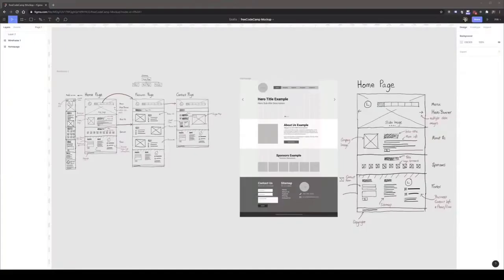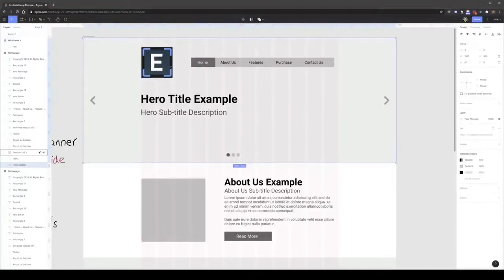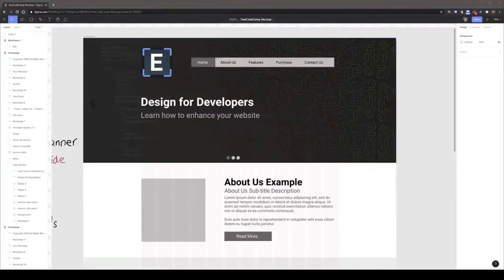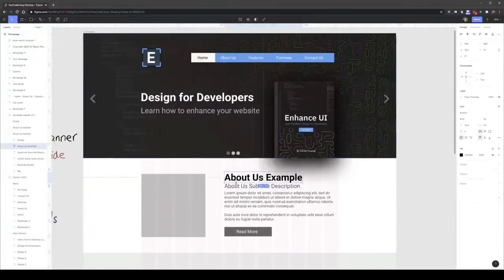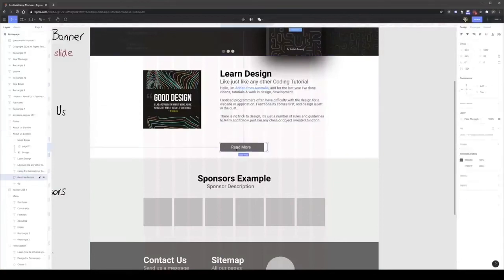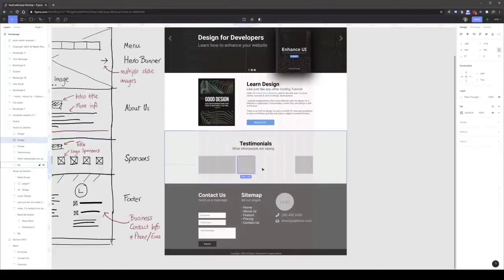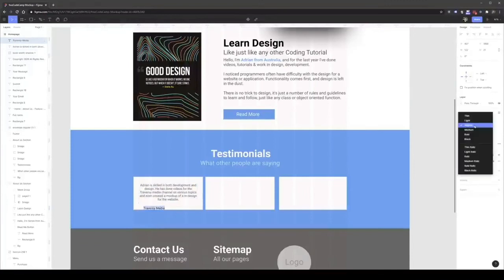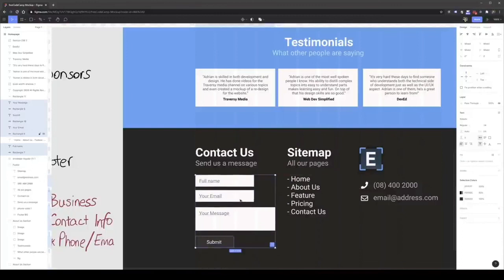Ui ux design beginer to advance course part 5 - mockups to design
Ui ux design beginer to advance course -  mockups to design